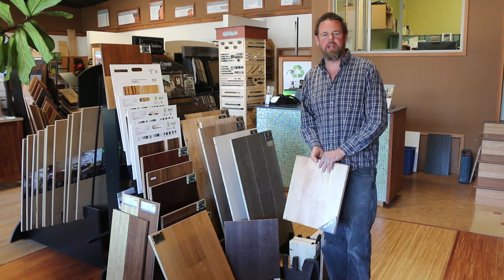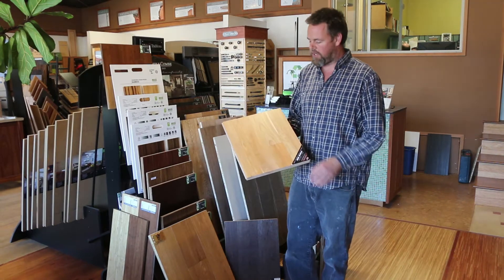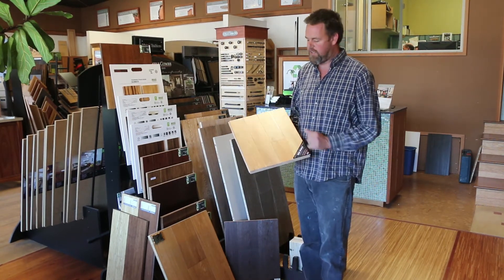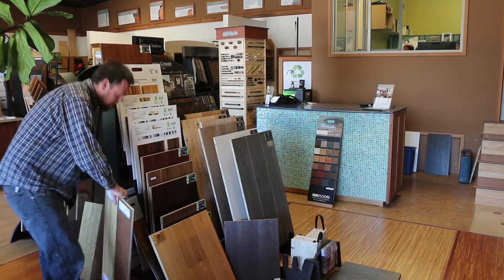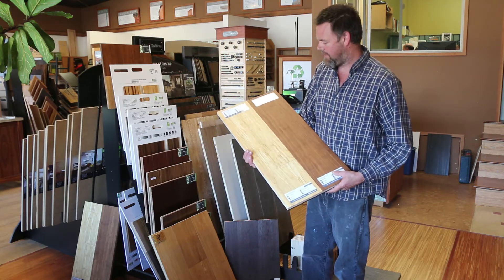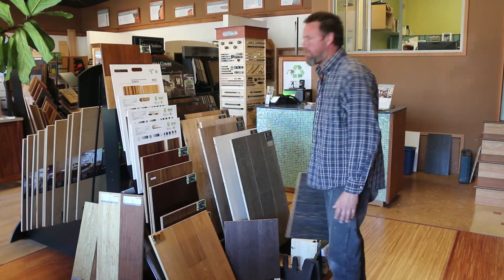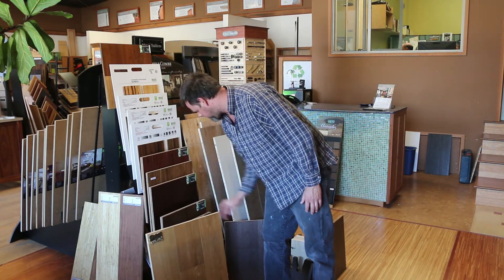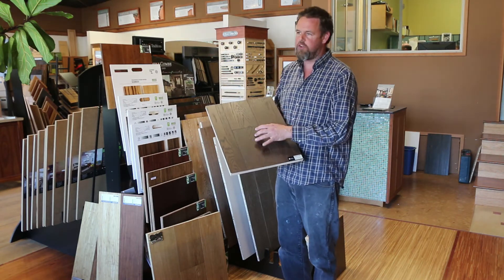Oil vs Polyurethane Finished Wood Floors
explains the differences between Oil and Polyurethane Finished Wood Floors.  Learn the pros and cons of each and what might be right for you.